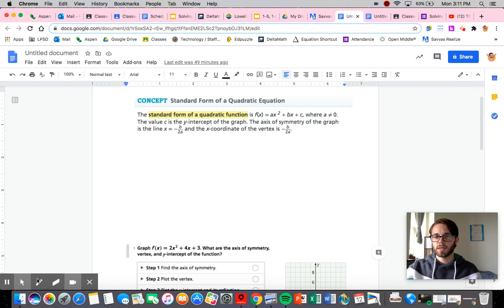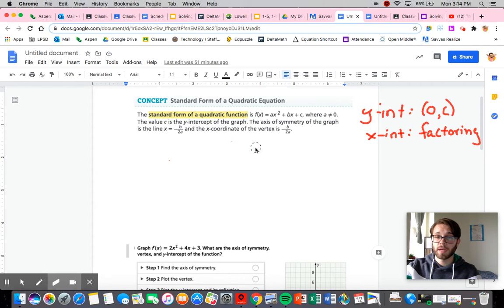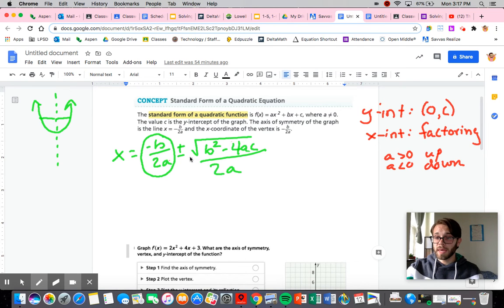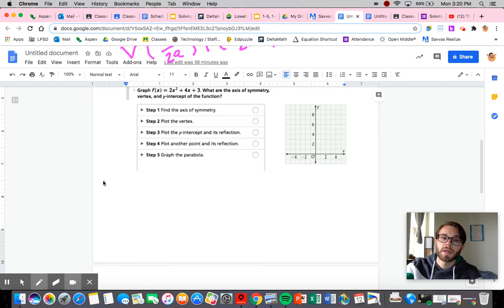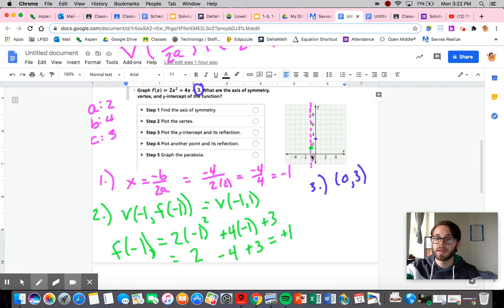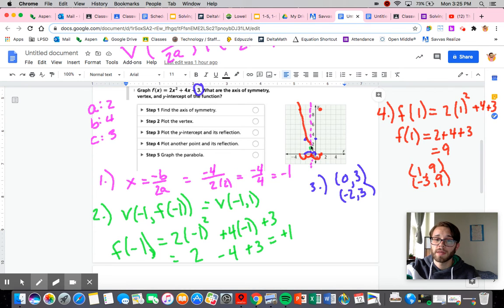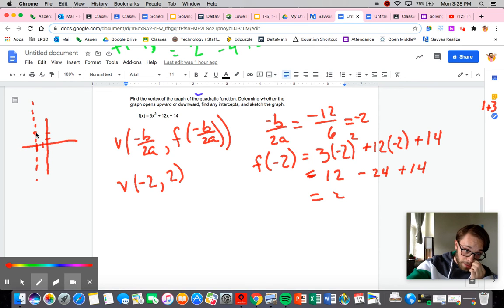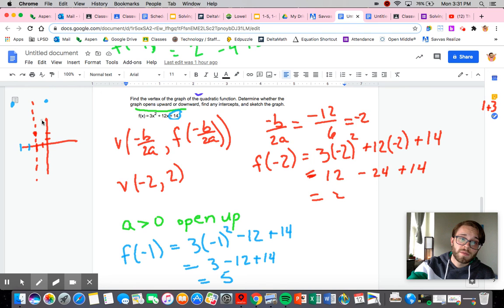Graphing Quadratics in Standard Form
An Overview of Graphing Quadratics in Standard Form